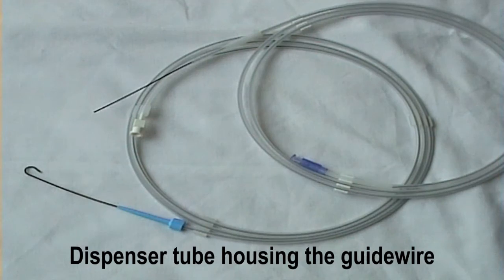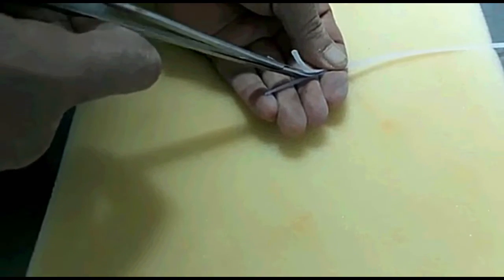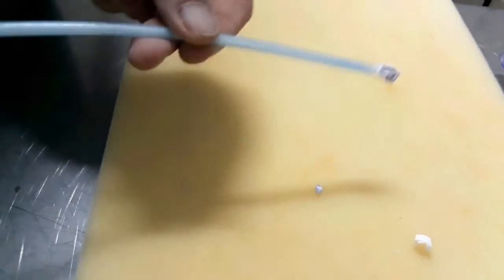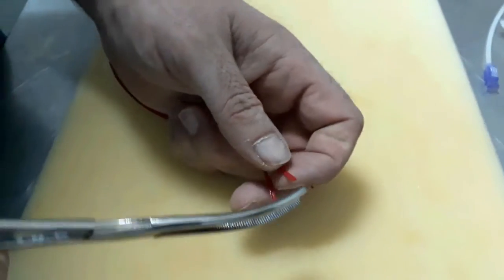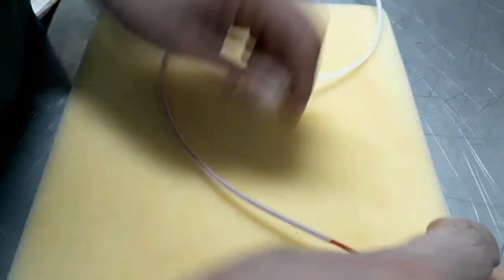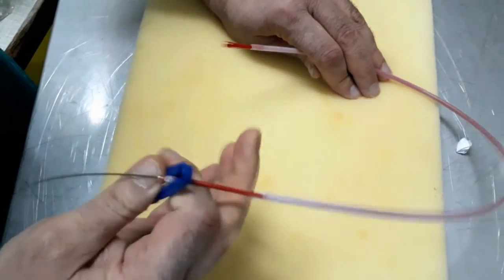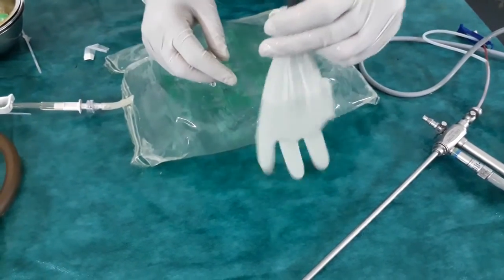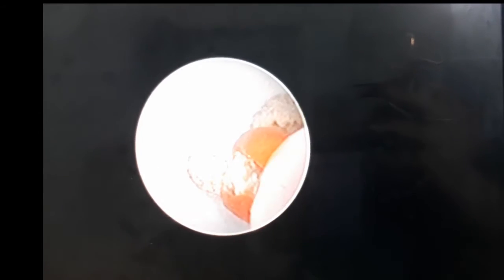Homemade Plastic Tri-prong forceps for PCNL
For the prongs, A 9 French guidewire dispenser coils is used. A first longitudinal incision of 3 to 4 cm is performed using a small scissors, beginning from the tip. Then, a second and third similar incisions are performed parallel and equidistant to the first one, to have three equal prongs.  30 cm section is severed off the dispenser, and it is inserted through a larger catheter. The inner catheter is sliding easily within the outer one. Pushing it opens the three prongs and withdrawing it closes the three prongs.
The tips of the three prongs are incurved medially with forceps.
It is tried with a ball of paper. The three prongs easily and securely catch the ball. The same with a solid and heavier ureteral catheter adapter.
However, it is a large forceps and cannot pass through the nephroscope operating channel.
For the prongs, A 9 French guidewire dispenser coils is used. For this purpose, A 6 French double J stent Pusher is used. similarly, three prongs are cut with scissors.
For the forceps sheath, a 12 French guidewire dispenser coils is used. a segment longer than the pusher by 15 cm is selected and severed. Then, a point in the dispenser is selected 5 cm shorter from the tail of the pusher. a lateral incision is performed to accommodate the exit of the pusher. The pusher is backloaded through the dispenser, until exiting through this lateral hole. The remaining length of the dispenser is curved to make the handle.
Few millimetres of its end are opened, and a perforation is performed to accommodate the pusher. A guide wire or a ureteral catheter stylet are inserted into the pusher to make the shaft of the forceps more rigid.
Both ends of the pusher and the dispenser are fixed with a plastic clamp.
The three prongs forceps is opened and closed by mobilising the handle.
The tips of the three prongs are incurved medially.
It is tried with a ball of paper. The three prongs catch the ball.
The three-prongs forceps is tried through the nephroscope in our endoscopic glove model.
The stone is found.
the three-prongs are opened. The stone is caught between the prongs. The prongs are closed.
The nephroscope is withdrawn Extracting the stone.
With this first experimental forceps, we feel that the stone grasping is not very strong. Because The pusher is little flexible; thus the 3 prongs are flexible. It is better to have a more rigid one, to have a good grip.